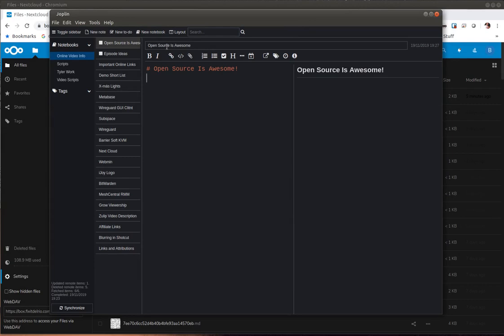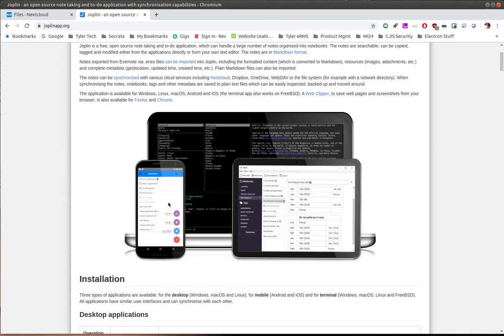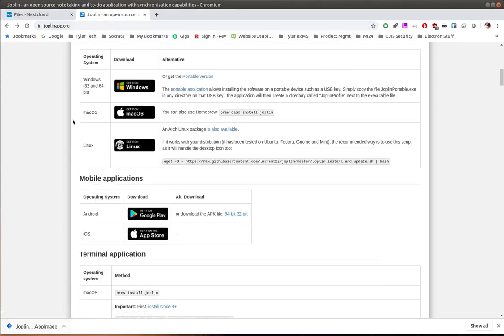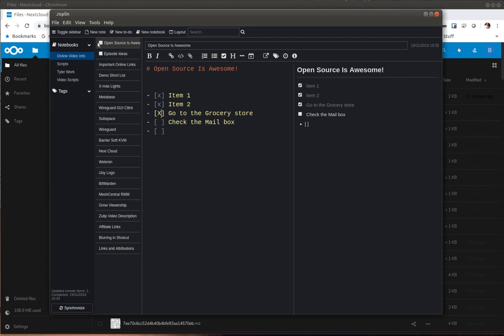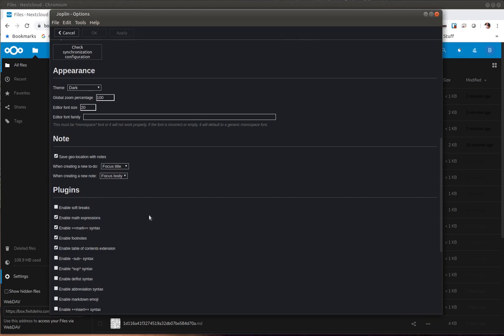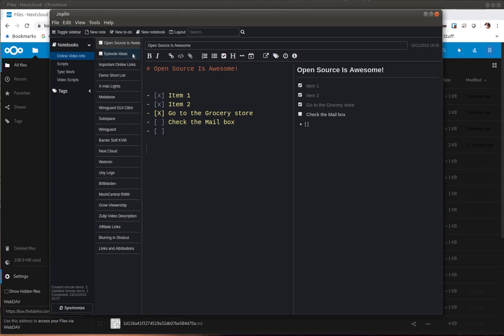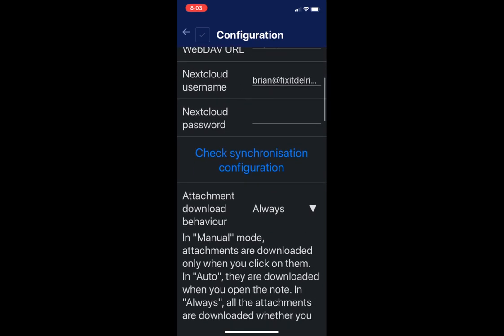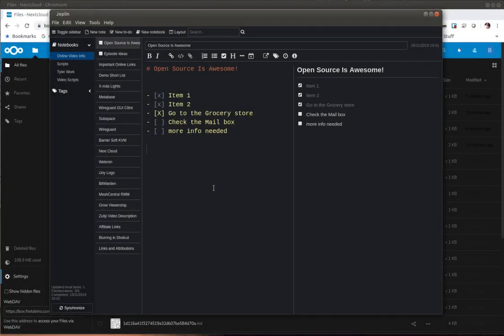Joplin, a free, open source, self hosted syncing note taking alternative to Evernote and OneNote..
Joplin notes is a free, open source, self hosted note taking application that works on all platforms including Windows, Mac OS, Linux, iOS, and Android.

Joplin Notes can be synchronized through several methods including NextCloud, Dropbox, Webdav, and OneDrive.

Notes entry is done with Mark Down, but there are handy UI buttons to help you create the right mark-down when you need it.

You can change and manage your notes offline, and they'll sync (if you've setup syncing) the next time you connect.

You can also control your notes and content completely by syncing through a self hosted Next Cloud server.